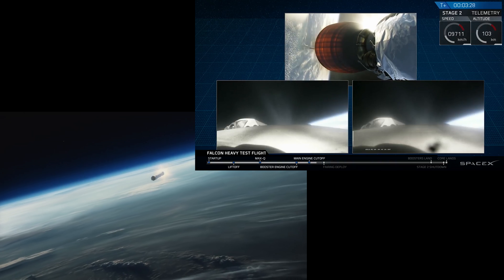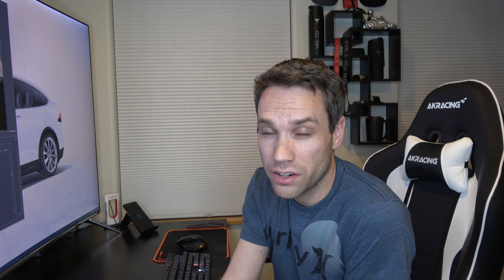What Happened To The Center Core? SpaceX Animation VS Reality Breakdown!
Click here to enter to RACE A SEMI TRUCK with us!

4K Vlogging Camera
4K Video Camera